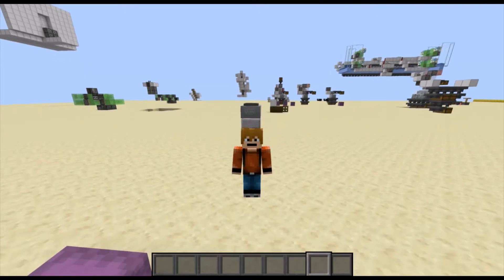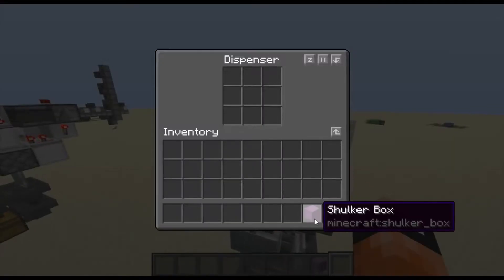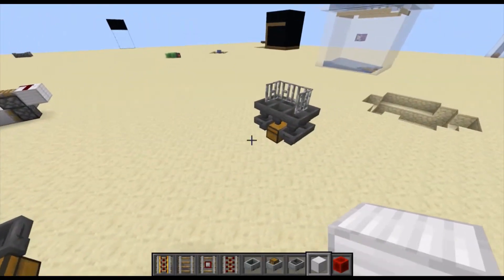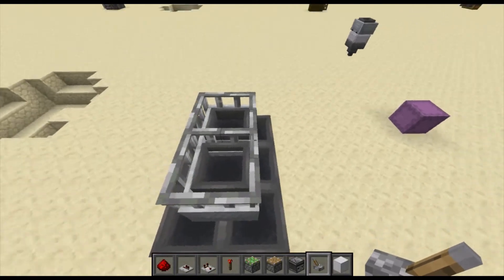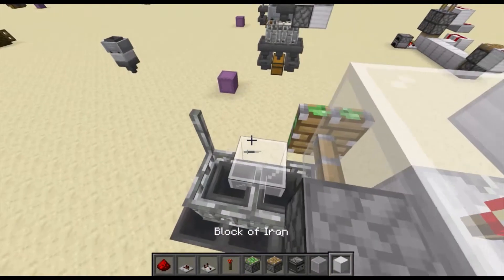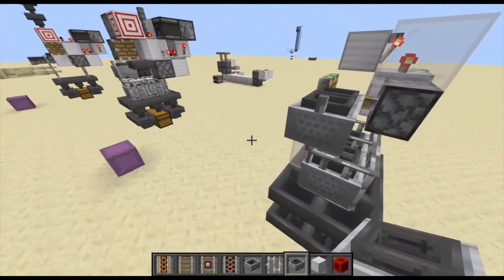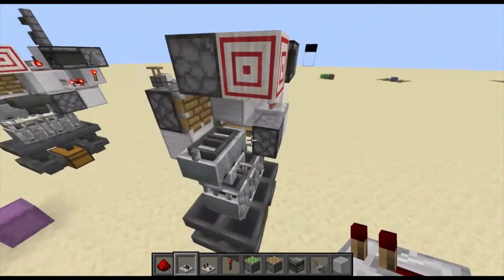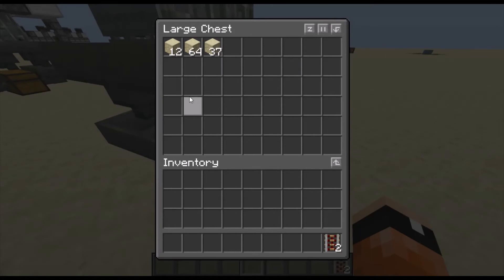Smaller Super Fast Shulker Box Unloader : Tutorial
This is an updated smaller version of a shulker box unloader I made a video on a while ago!